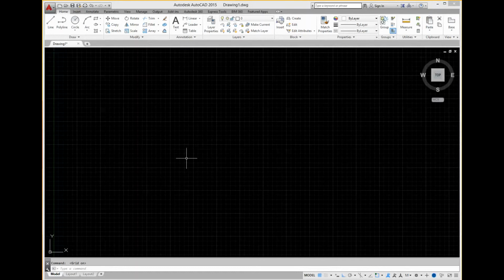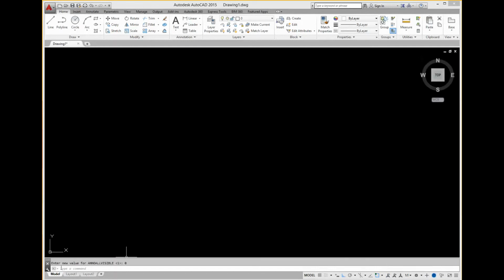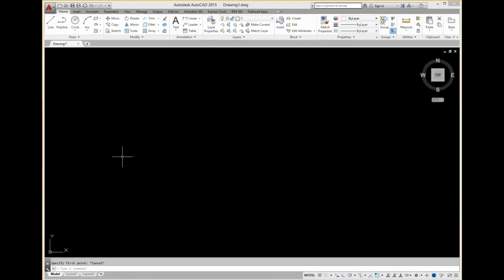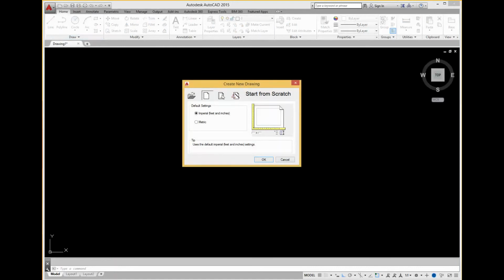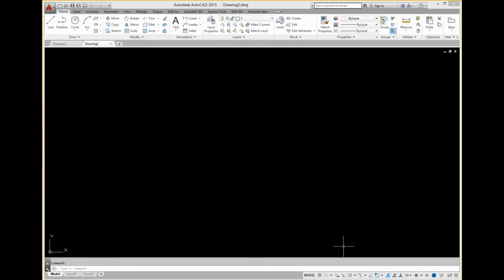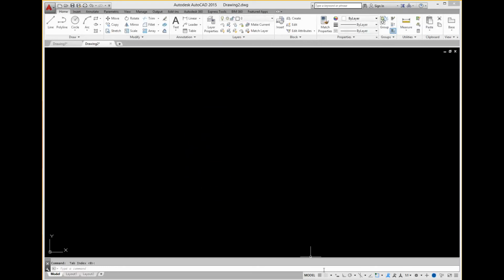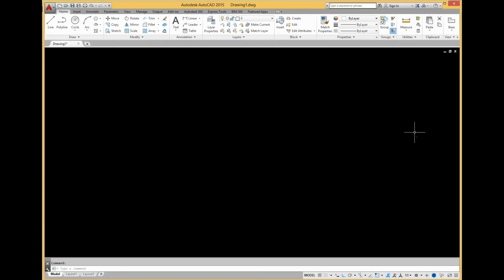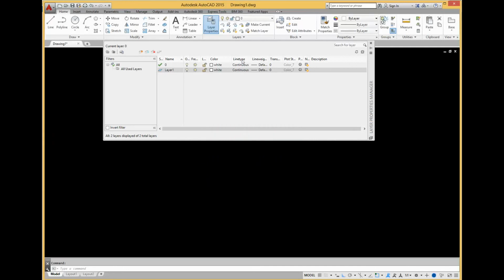AutoCAD--Quick Start Up (Ribbon Interface)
This excellent short video shows you how to set up your AutoCAD interface and begin drawing. to learn AutoCAD in the shortest possible time frame.